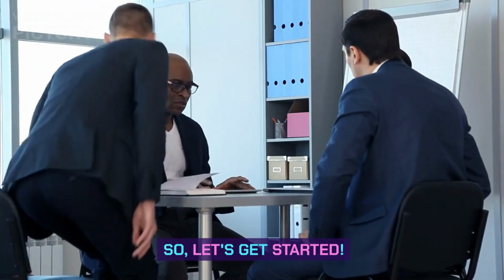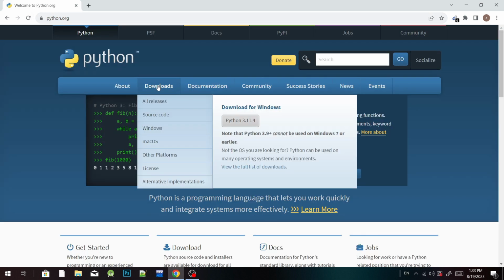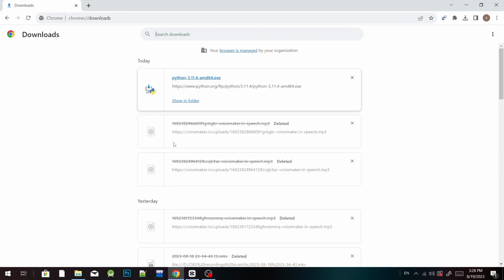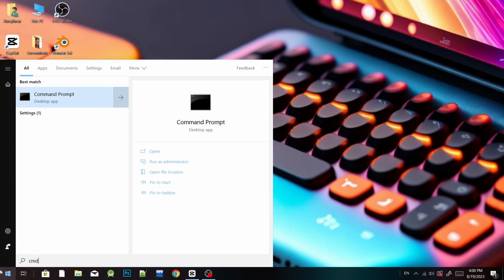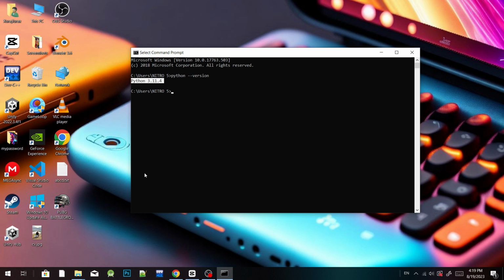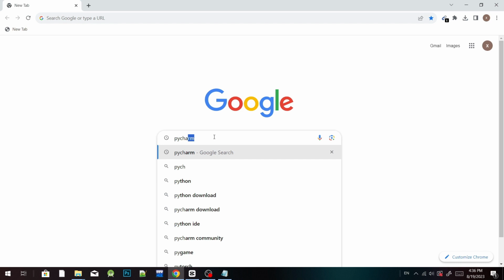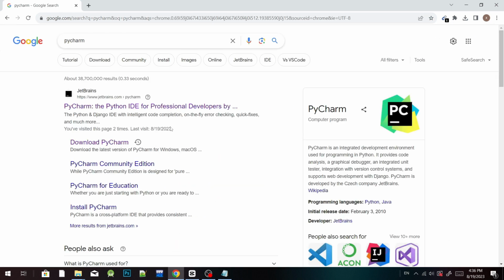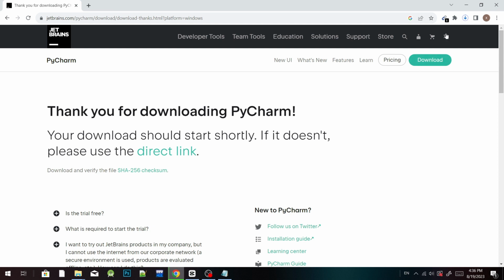How to install Python and start coding (Installing Python and Pycharm)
Welcome to Day One of our Python tutorial series!
In this video tutorial, we will guide you on how to install Python and Pycharm, which are essential tools for developing applications and writing Python code.
Whether you are a beginner starting your programming journey or an experienced developer looking to refresh your skills,
 this step-by-step guide will help you get Python up and running on your machine.